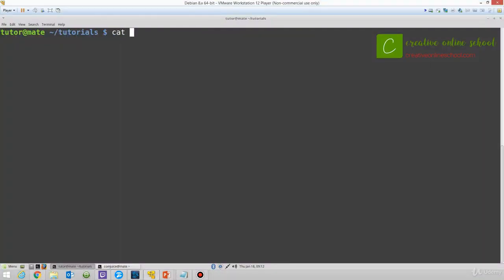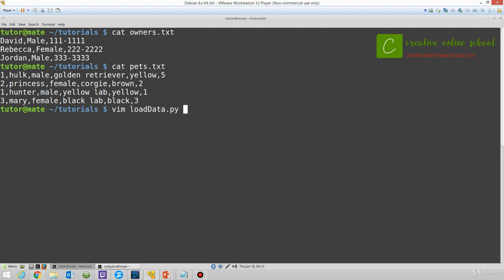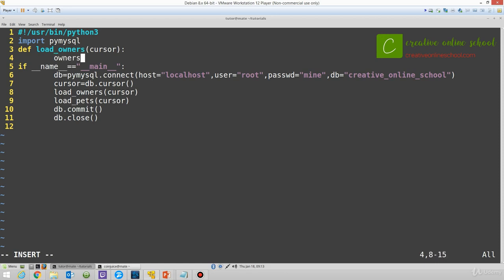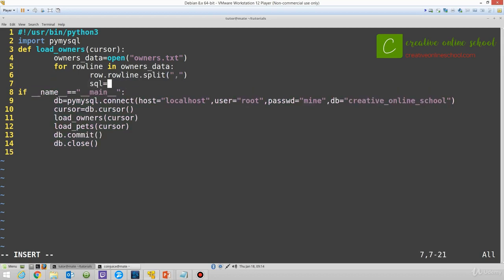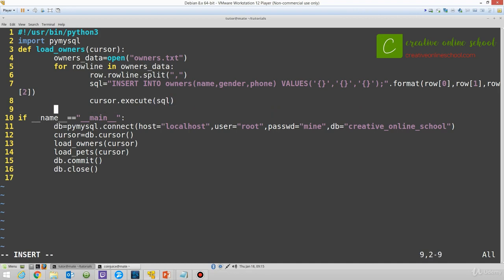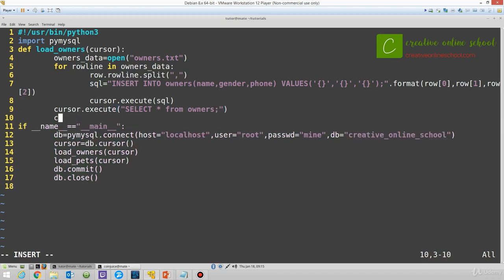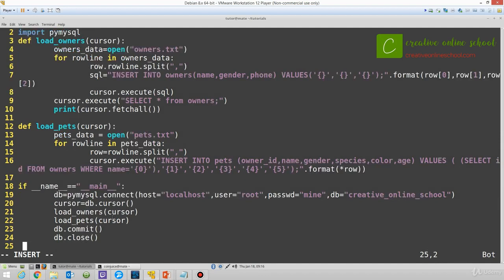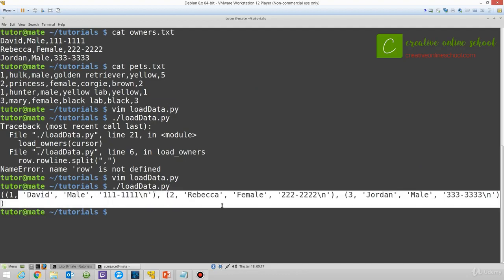Complete bootcamp with MYSQL PHP & PYTHON #34 Loading data into tables